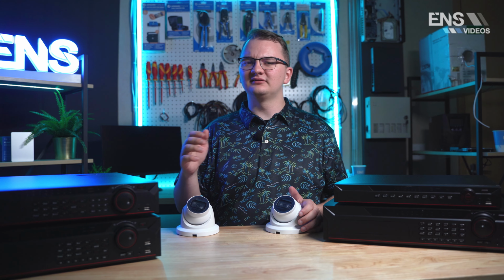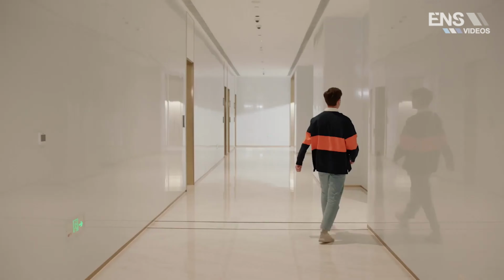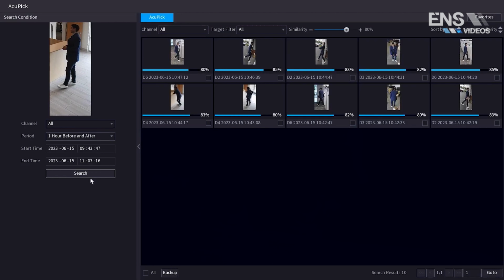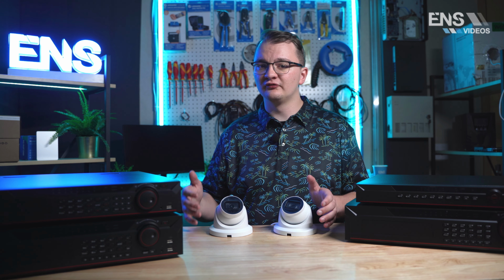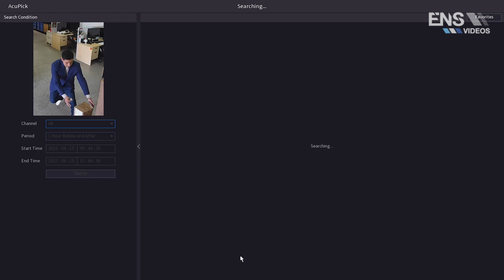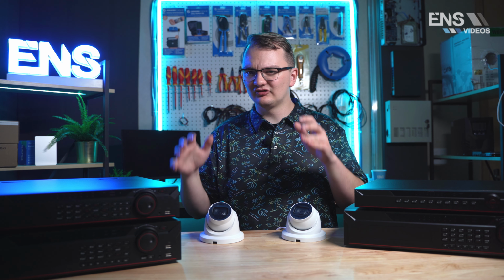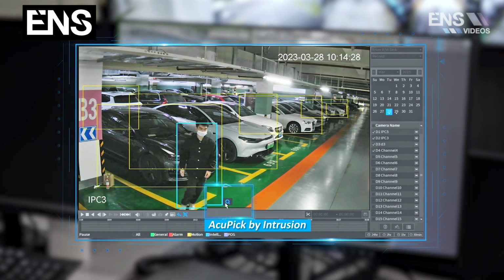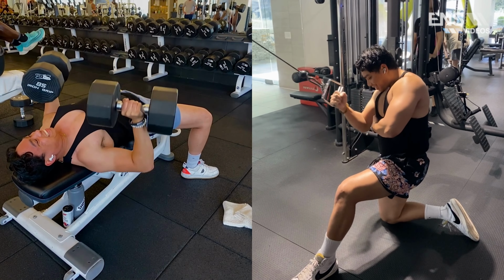Diamond Acupick Feature Overview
In this insightful video, Seth Smock provides an in-depth explanation of the Diamond Acupick feature, shedding light on its innovative capabilities. Whether you're a security professional or a tech enthusiast, you'll gain valuable insights into leveraging this advanced feature for enhanced security and surveillance.

🎥 Key Topics Covered:

🛡️ Understanding Diamond Acupick: Learn the ins and outs of this cutting-edge security feature.
🧐 How to Use Acupick: Seth Smock guides you through the setup and usage process.
📷 Supported Cameras: Discover which Diamond cameras are compatible with Acupick.
📹 NVR Compatibility: Get insights into the Network Video Recorders that seamlessly integrate with this technology.